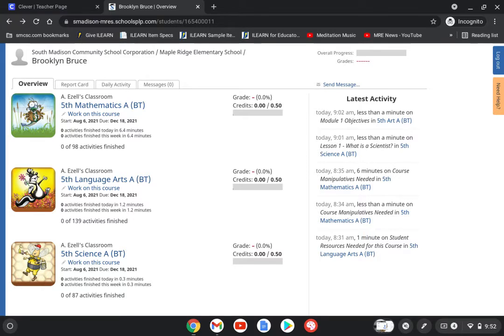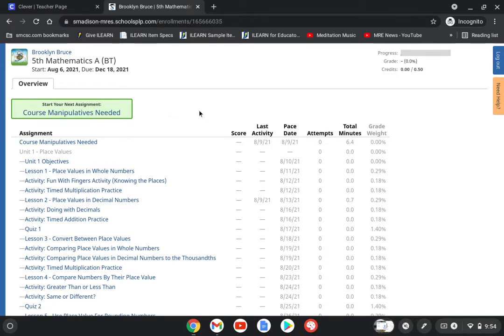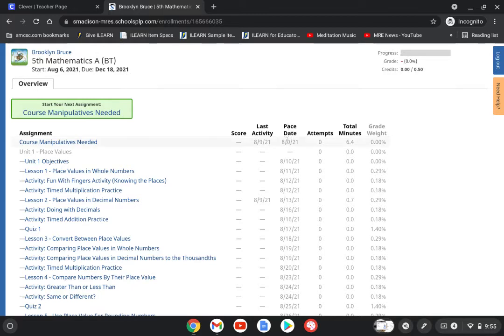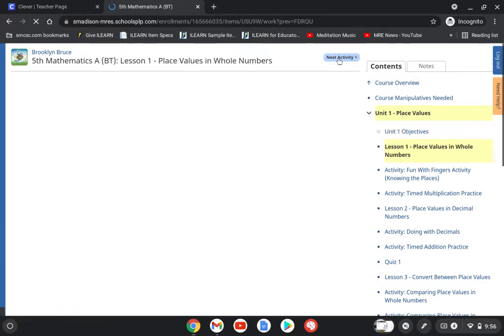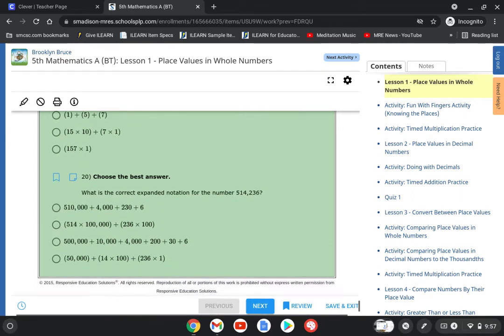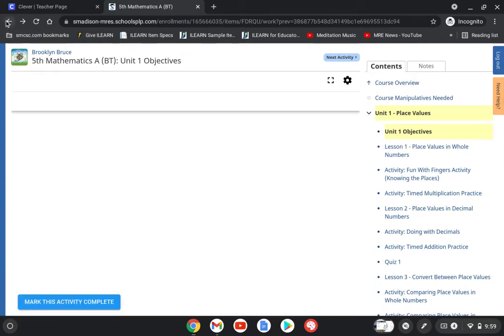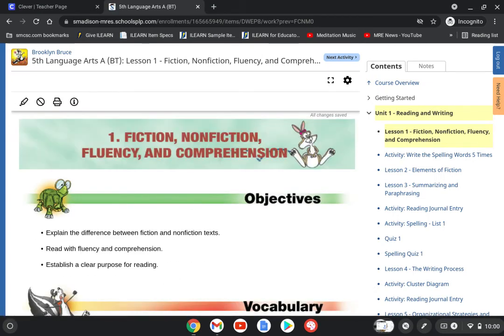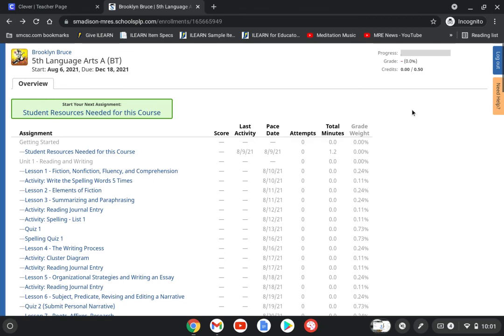5th Grade PLP LA and Math